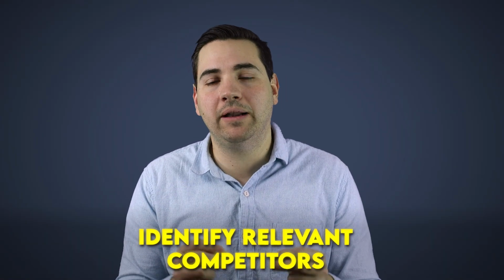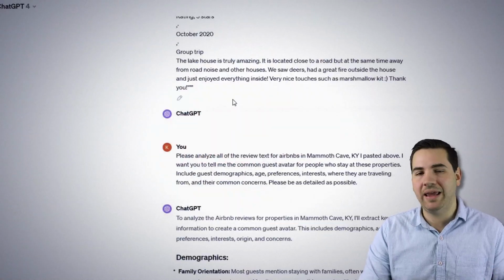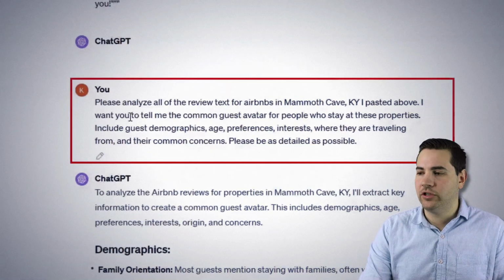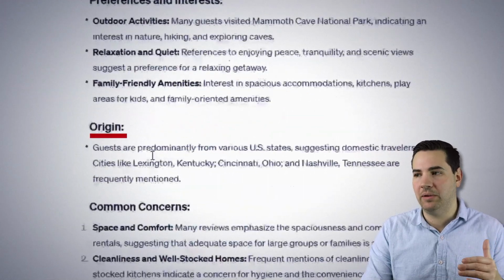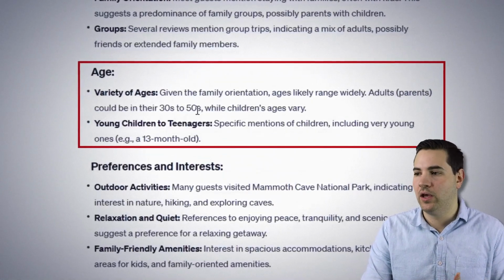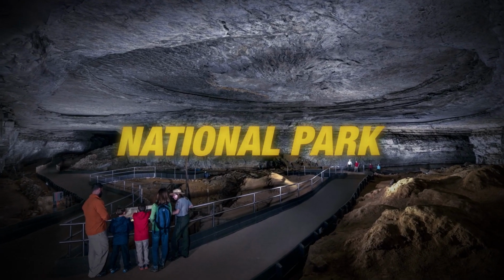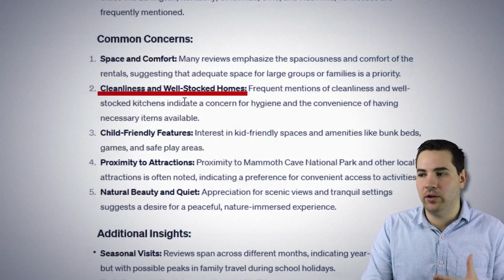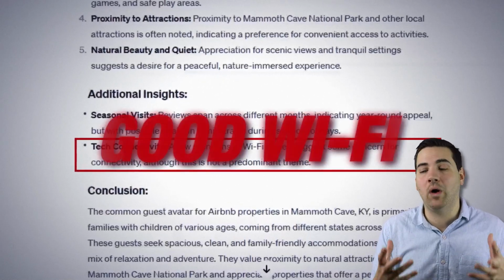Which Amenities Should YOU Add to Your Airbnb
Want to boost your Airbnb bookings? In this video, we’ll show you the top amenities to add that will attract more guests and improve their experience. From essentials to luxury touches, find out what makes a space stand out and keeps guests coming back!